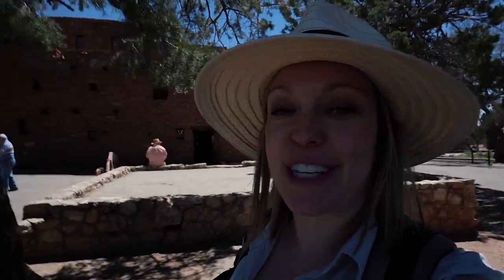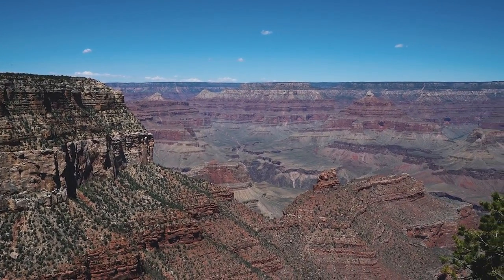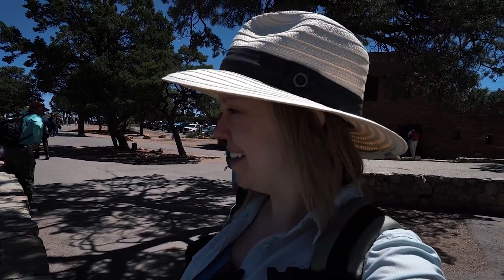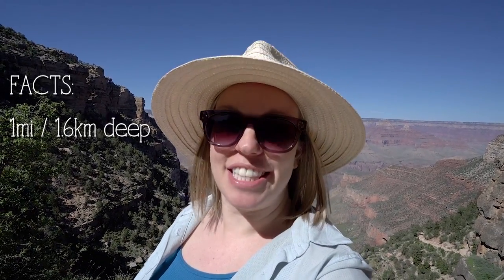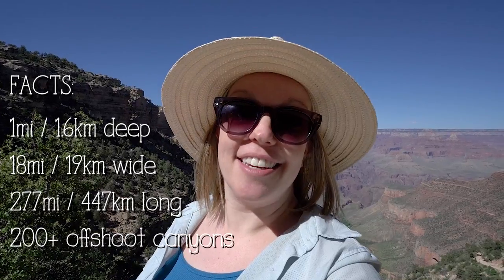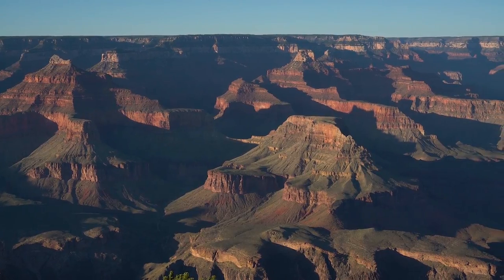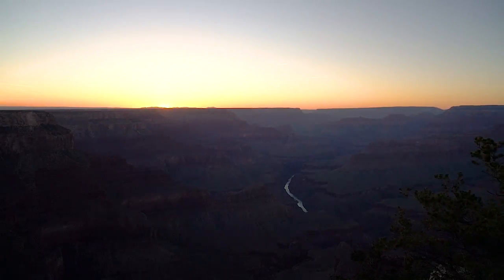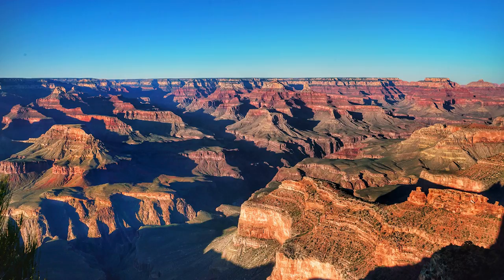Ditch the Car and Take the TRAIN to THE GRAND CANYON | ARIZONA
Spending a day at the most iconic landscape in the United States, the Grand Canyon.